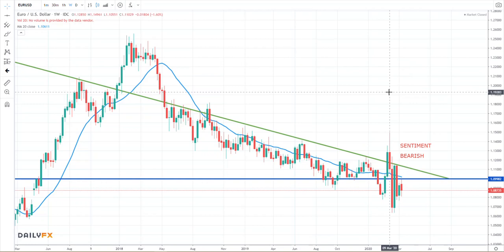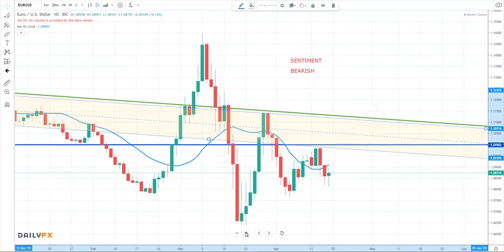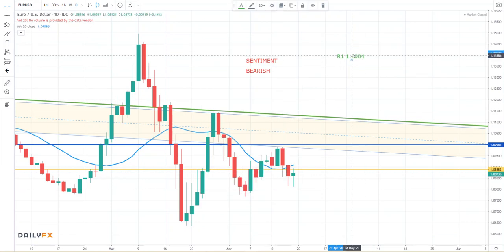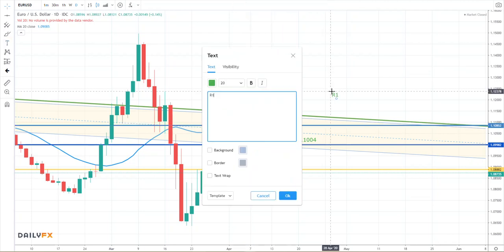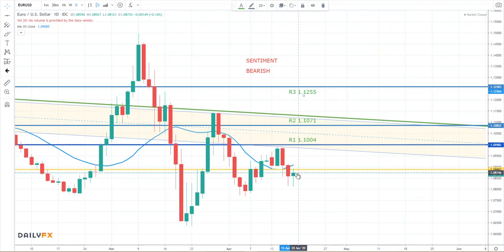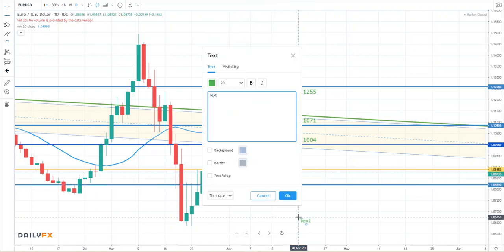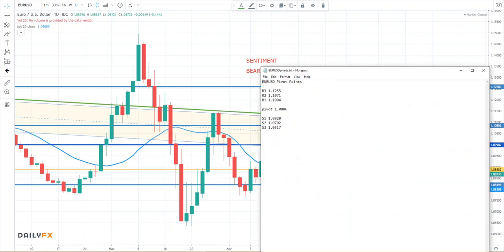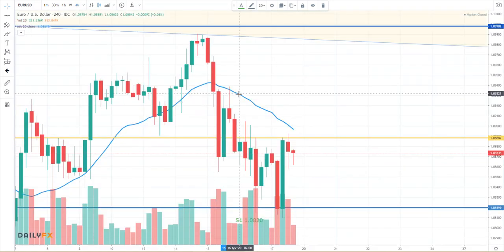EURUSD Weekly Analysis - April 19th 2020 - Practical forex Trading